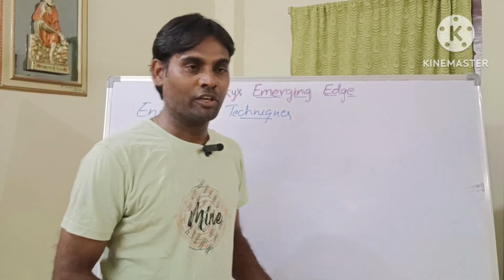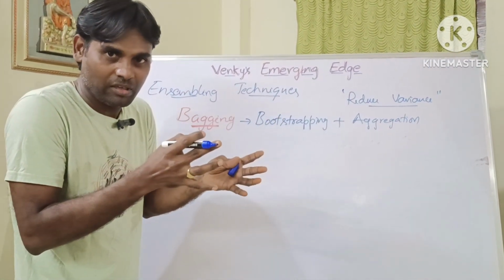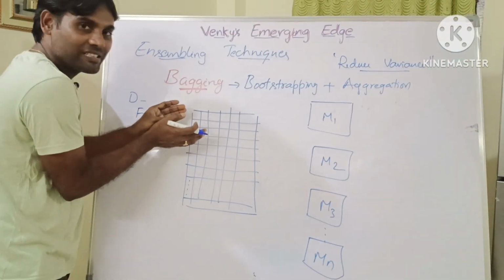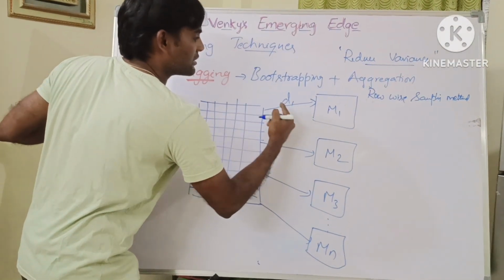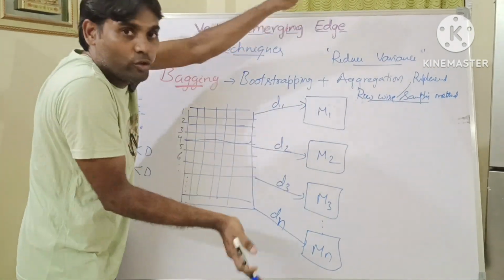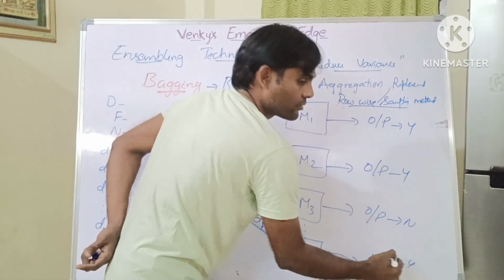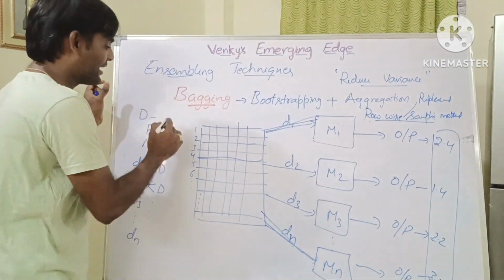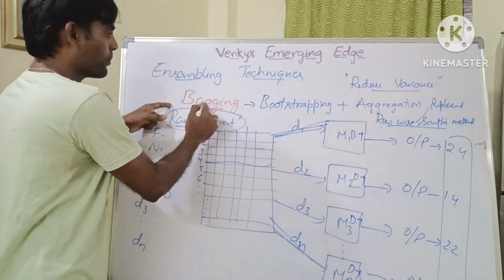Bagging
Ensemble Technique/ Method
Randome Forest Algorithm
Row wise random sampling method